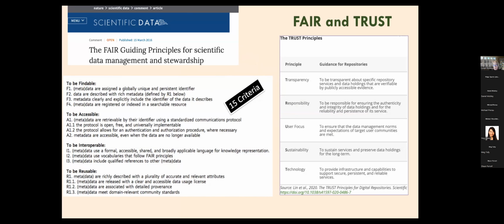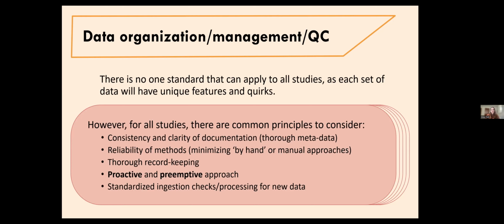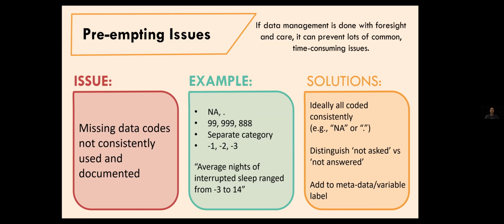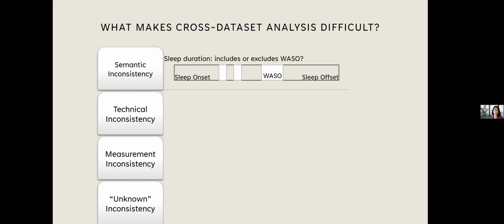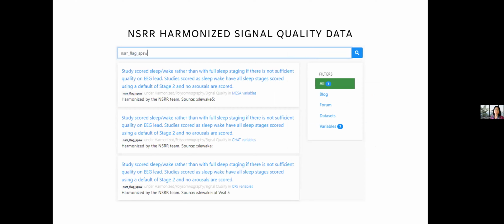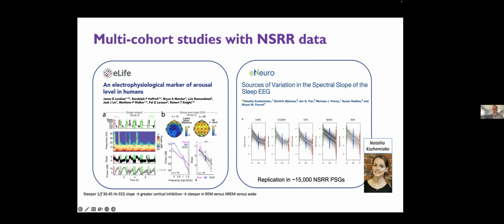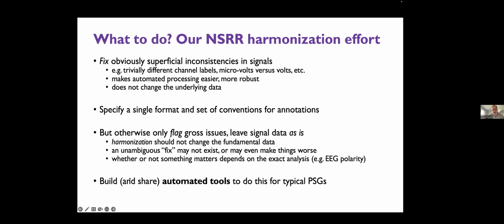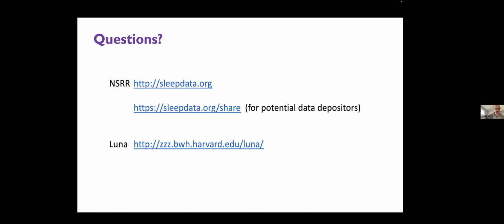Data Wrangling and Management: How to Optimize the Value of your Data- Webinar 2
The second webinar in the NSRR's series, "Advancing Sleep Research Through Data Sharing". Hear Dr. Susan Redline, Michael Rueschman, and Meg Tully discuss best practices for data management, Dr. Ying Zhang share NSRR data standardization and harmonization approaches, and Dr. Shaun Purcell discuss signal data harmonization efforts.

0:00 Introduction
1:59 Data Wrangling and Management: Best Practices by Dr. Susan Redline, Meg Tully, and Michael Rueschman
31:24 Optimizing Multi-dataset Analysis: NSRR Data Standardization & Harmonization with Dr. Ying Zhang
50:48 Working with Sleep Signal Data Across NSRR cohorts: Towards Data Harmonization with Dr. Shaun Purcell
1:12:12 Q&A